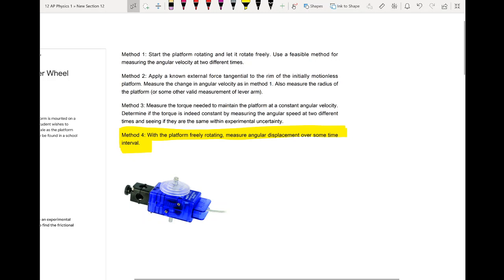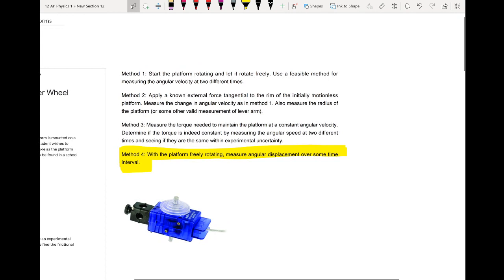Method 4 Solution